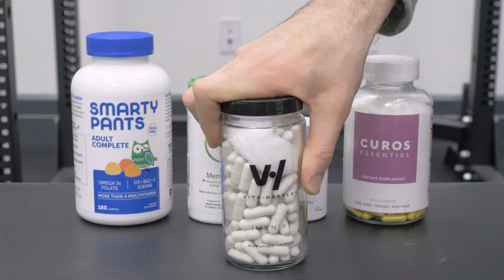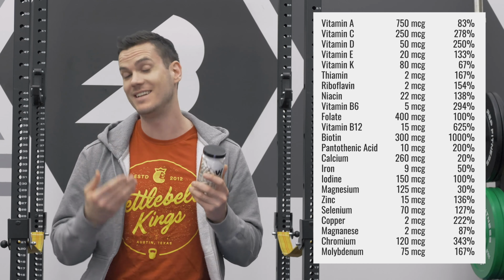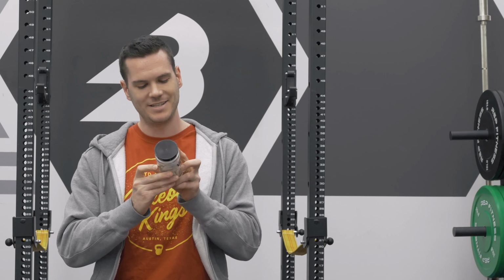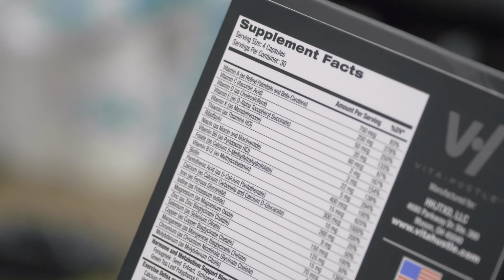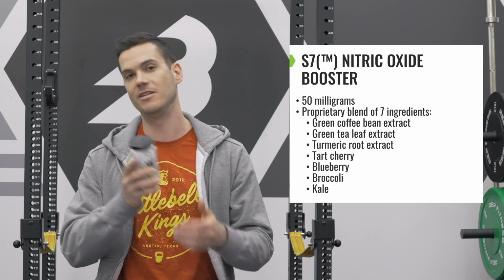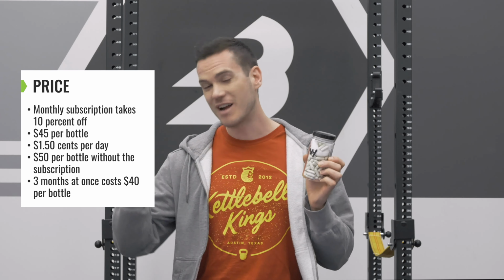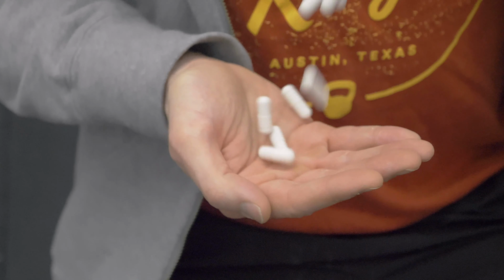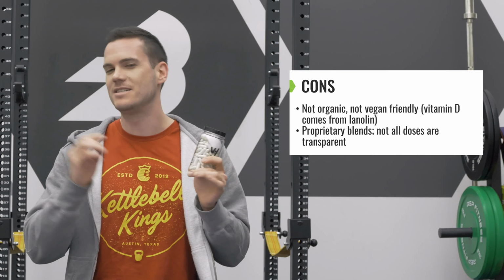VitaHustle Review - Kevin Hart's Multivitamin for Athletes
Kevin Hart says that the multivitamin he formulated is “a complete collection of high quality essential nutrients and goal-driven proprietary blends to help fuel your hustle.” VitaHustle sent us their brand new multivitamin to try out — here's what we thought.

NUTRITION AND INGREDIENTS

Vitamin A (as retinyl palmitate and beta-carotene): 83%
Vitamin C (ascorbic acid): 278%
Vitamin D (as cholecalciferol): 250%
Vitamin E (as D-Aplpa Tocopheryl Succinate): 133%
Vitamin K (as Menatetrenone): 67%
Thiamin (as Thiamine HCl): 167%
Riboflavin: 154%
Niacin (as Niacin and Niacinamide): 138%
Vitamin B6 (as Pyridoxine Hcl): 294%
Folate (as Calcium 5-Methyltetrahydrofolate): 100%
Vitamin B12 (as Methylcobalamin): 625%
Biotin: 1000%
Pantothenic Acid (as D-Calcium Pantothenate): 200%
Calcium (as Calcium Carbonate and Calcium D-Glucarate): 20%
Iron (as Ferrous Gluconate): 50%
Iodine (as Potassium Iodide): 100%
Magnesium (as Magnesium Oxide): 30%
Zinc (as Zinc Bisglycinate Chelate): 136%
Selenium (as Selenium Citrate): 127%
Copper: (as Copper Bisglycinate Chelate): 222%
Manganese (as Manganese Bisglycinate Chelate): 87%
Chromium (as Chromium Nicotinate Glycinate Chelate): 343%
Molybdenum (as Molybdenum Citrate): 167%

Hormone and Metabolism Support Blend (375mg)
Fenugreek Seed Extract, Schizandra Fruit Extract, Oligonol® (Lychee Fruit and Green Tea Lead Polyphenol Extracts), Tongkat Ali Root, Saw Palmetto Berry

Exercise Detox and Recovery Blend (333mg)
Calcium D-Glucarate, Rosemary Leaf Extract, Ginger Root Extract, Holy Basil Leaf Extract, N-Acetyl L-Cysteine, Milk Thistle Seed Extract

S7™ Nitric Oxide Booster (50mg)
Green Coffee Bean Extract, Green Tea Leaf Extract, Turmeric Root Extract, Tart Cherry, Blueberry, Broccoli, Kale

PRICE
About $50 for a one-month supply, so $1.67 per day.

PROS
Wide variety of nutrients
May improve workout performance
Contains extra antioxidants

CONS
Proprietary blends
Some ingredients may be underdosed
Not organic or vegan friendly